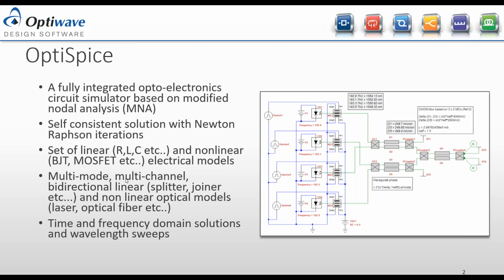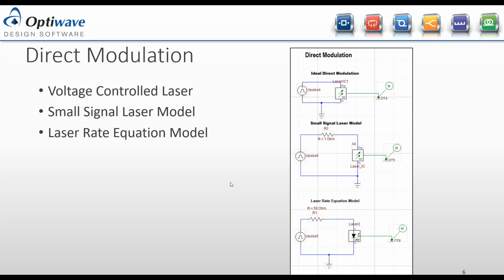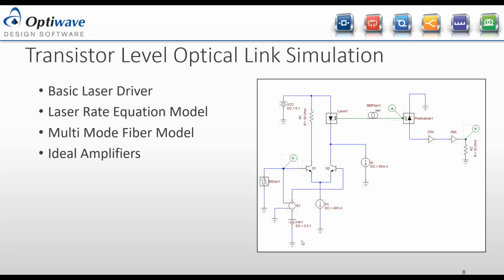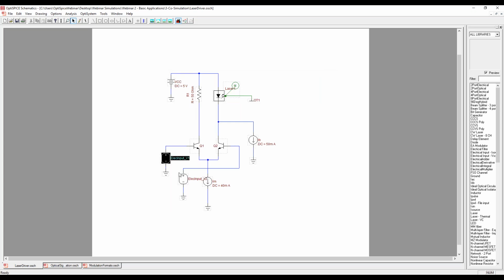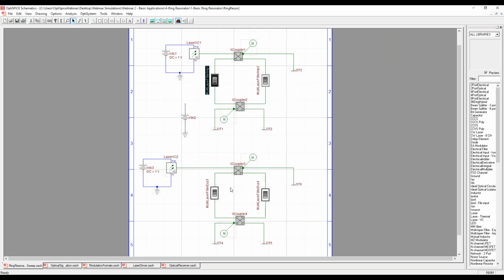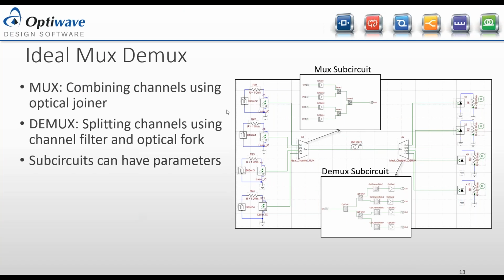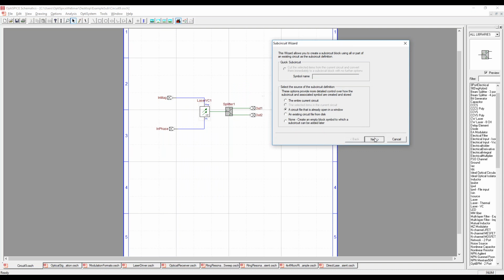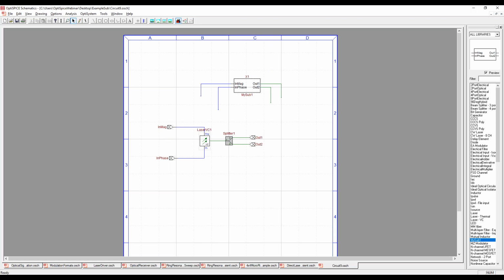OptiSPICE Basic Examples & Analysis